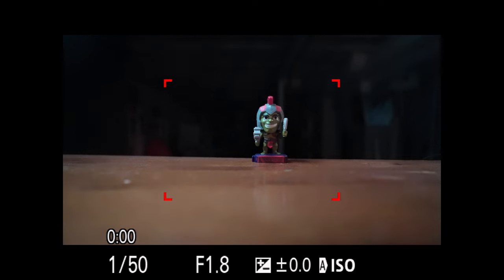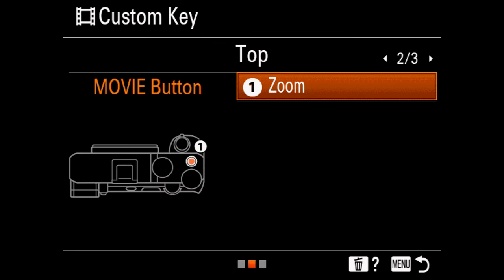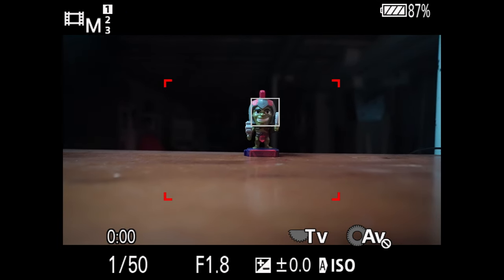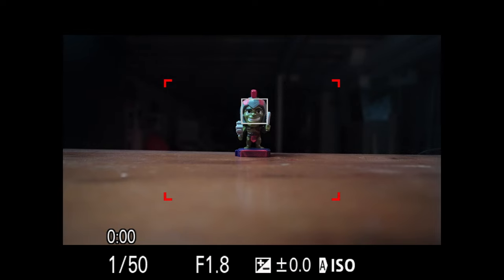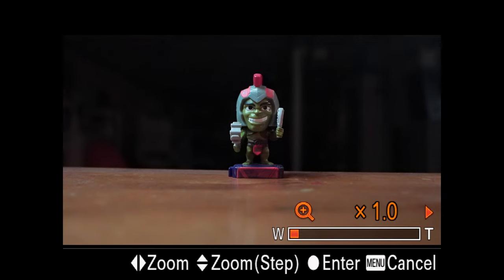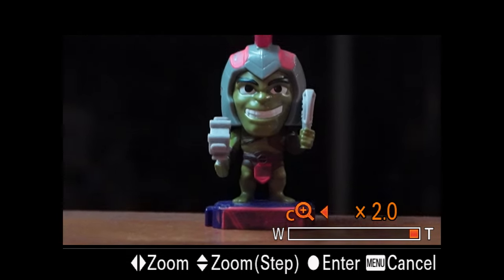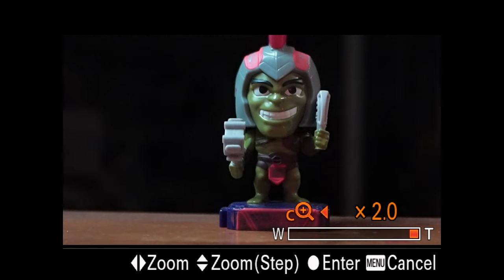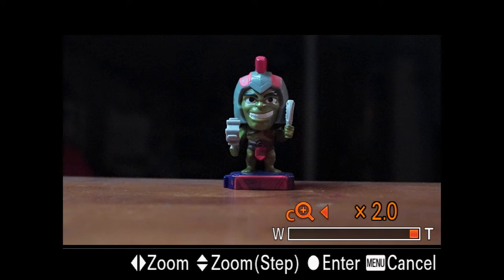How To Turn Any Prime Lens Into A Zoom Lens!!!!!!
It's not cap at all. Turn any prime lens into a zoomie super easy.  Also don't confuse picture quality with noise. I didn't light Hulk very well. Or at all.

Main Camera: Sony A7RIV
Backup Camera: Sony A7III
Vlogging camera: Sony A7C
Favorite Lens: Sony 85mm G Master
Other Lenses: Tamron 70-180mm 2.8, 28-75mm 2.8,
Vlogging lens: Sony 20mm 1.8 G
Favorite Bag: Lowepro Protatic 450 AW II
Favorite Small RGB Lights: Aputure MC
Mic: Rode Video Go
Vlog Mic: Movo VXR10
Joby Gorrilapod 3K
Feelworld Master MA5